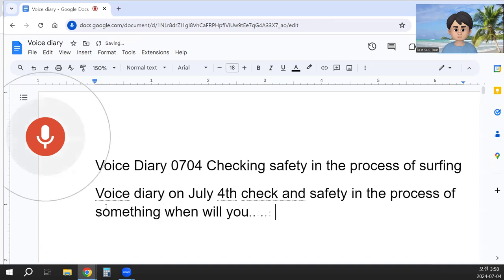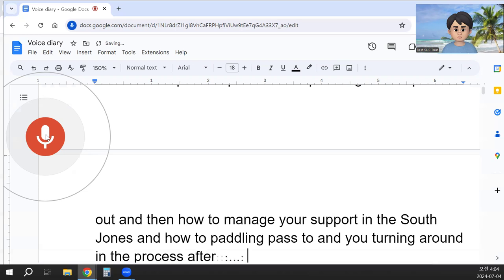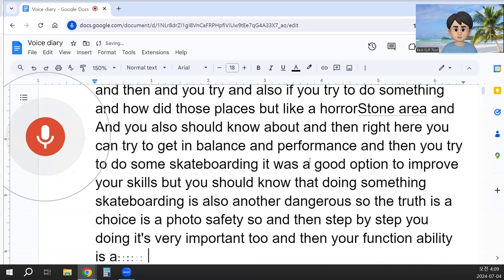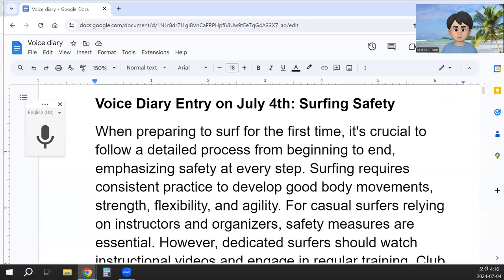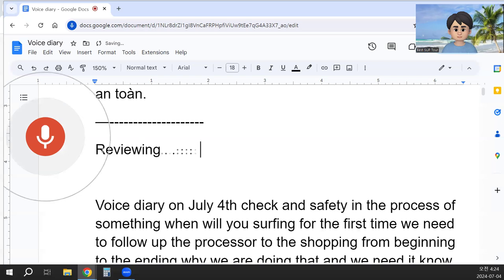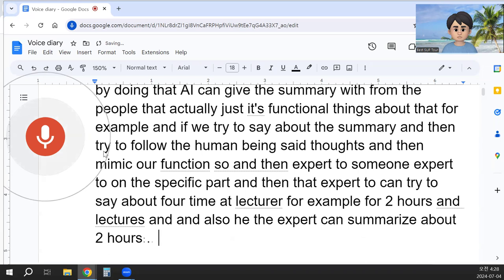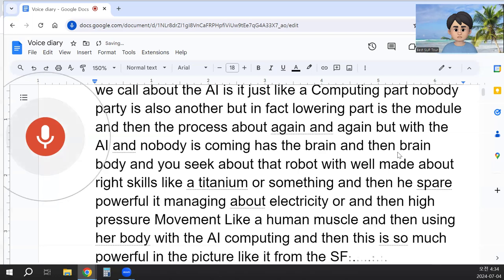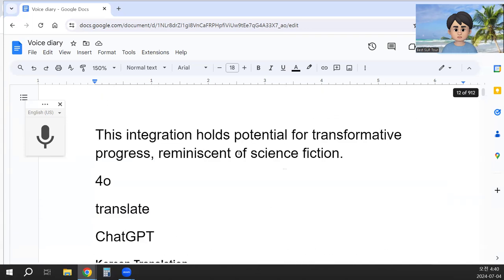Voice Diary 0704 Checking safety in the process of surfing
When preparing to surf for the first time, it's crucial to follow a detailed process from beginning to end, emphasizing safety at every step. Safety is about awareness and being cautious. Surfing isn't simple; it requires practice and preparation.
First, we need to start with basic practice to develop good body movements. This should be a daily routine to build strength, flexibility, and agility. For those who want to surf just for the experience without preparation, it's essential to rely on instructors and organizers for safety. However, if you aim to become a skilled surfer, you must watch instructional videos and dedicate time to training.
Club members often train regularly, focusing on safety and daily exercises at home, like balance and strength training. It's vital to prepare proper gear and ensure swimming proficiency. Engaging in other water activities like diving and snorkeling can enhance endurance and comfort in the water.
Proper preparation includes using sun cream, wearing suitable attire, and signing up for surfing lessons to learn posture, paddling, and board management. It's essential to avoid diving onto the surfboard, as this can cause injuries. Always be aware of others around you to prevent accidents.
The process of surfing involves paddling out, managing the surfboard, and adopting the correct posture. You should not overexert yourself but rather relax and enjoy the waves, which helps build muscle and improve overall health.
Consistent practice and gaining experience are key. Surfing should not be done alone; join a club or community to learn from advanced surfers. Watching instructional videos can also be beneficial.
For skill improvement, activities like skateboarding can be helpful, but they also come with risks, so safety precautions are necessary. Step-by-step progress and functional ability are crucial for safe surfing.
Today's topic is the importance of safety in the surfing process. I'll discuss more specific cases and safety tips in future entries.
This concludes my diary entry on surfing safety.